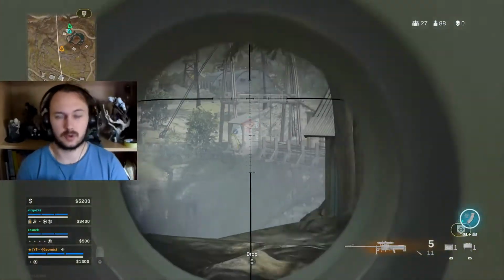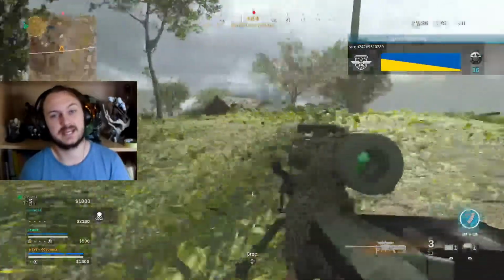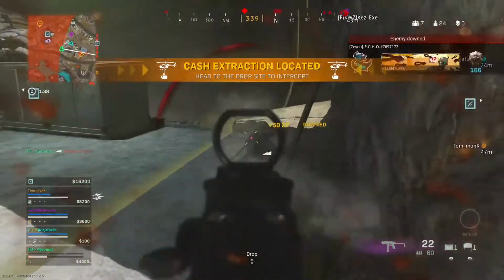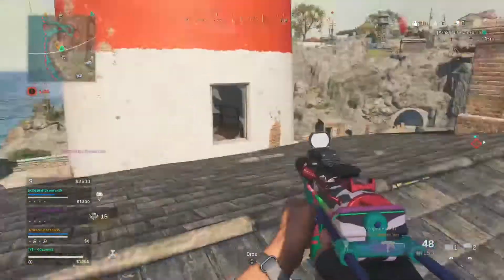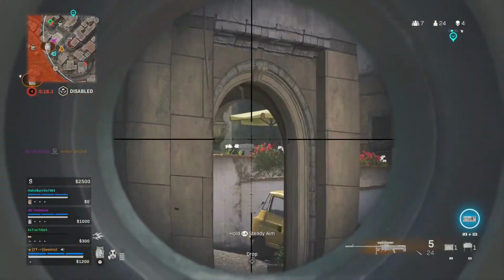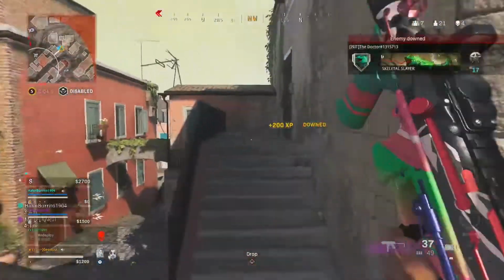FULL-AUTO TEC-9 Warzone Loadout is a BEASTLY Class in Close-Quarters! (Call of Duty: Warzone)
The Tec-9 sort of went under the radar when it first released despite its lack of suppressing attachments. I think this may be due to the weapon inly becoming competitive upon max leveling the smg and unlocking the full-auto muzzle attachment.